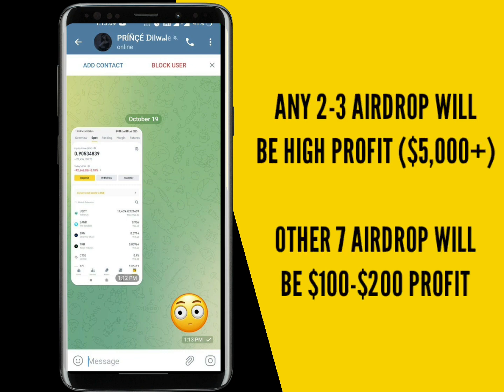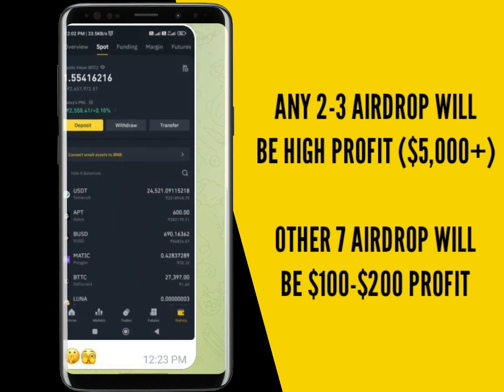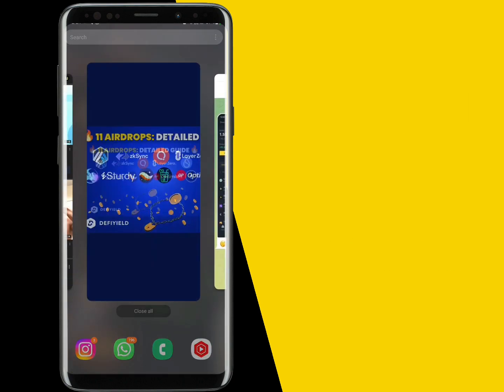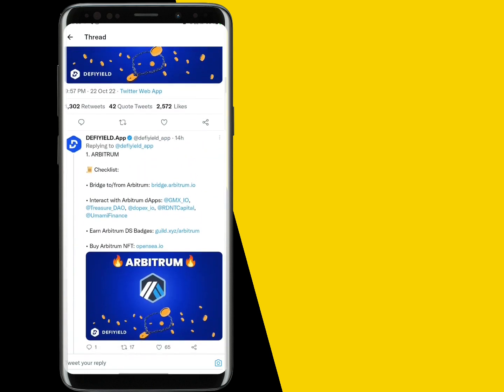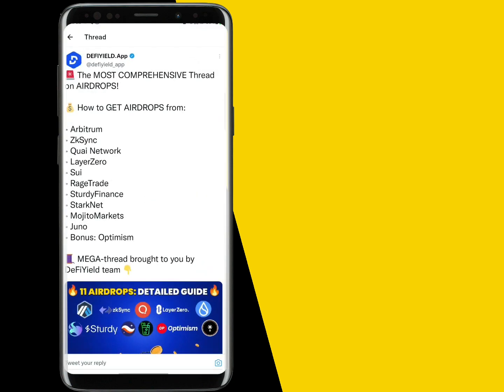Free 11 Airdrops same as $APTOS AIrdrop worth $15,000 or more | Aptos Testnet SUI ZKSync Airdrops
Get these 11 airdrops for free which is next aptos token for free. These Airdrops include SUI airdrop ZeroLayer airdrop and Many more. Aptos was highly rewardng crypto airdrop ever. Dont miss these 11 airdrops ever. Aptos and these opportunities are very rare.

List of Airdrops in Video:
• Arbitrum
• ZkSync
• Quai Network
• LayerZero
• Sui
• RageTrade
• SturdyFinance
• StarkNet
• MojitoMarkets
• Juno
• Bonus: Optimism